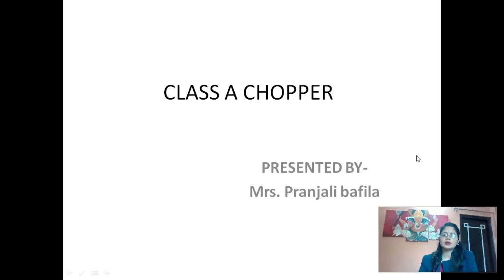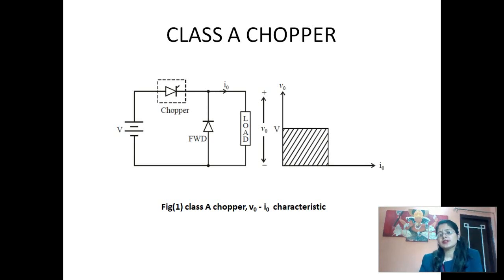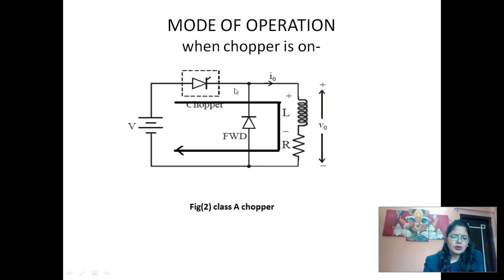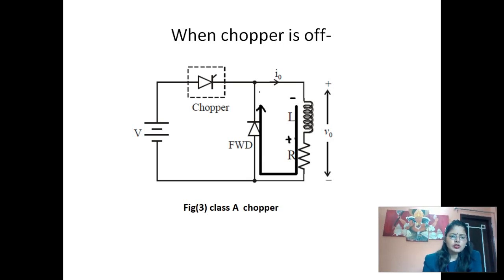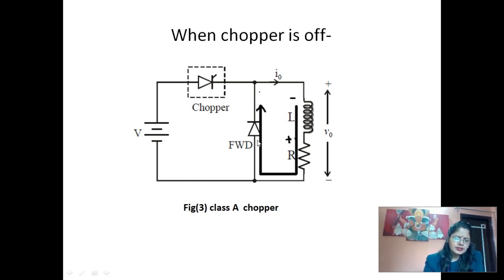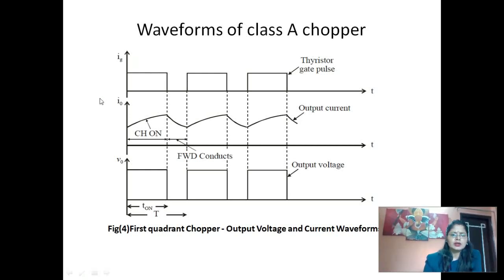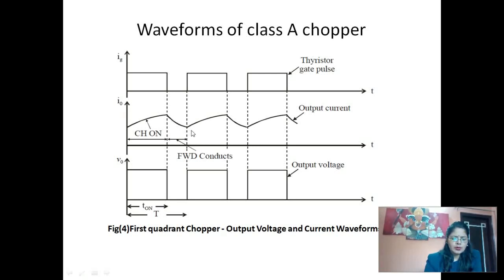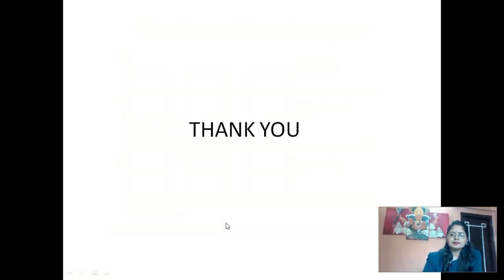Class A Chopper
Class A Chopper Power Electronics UTU